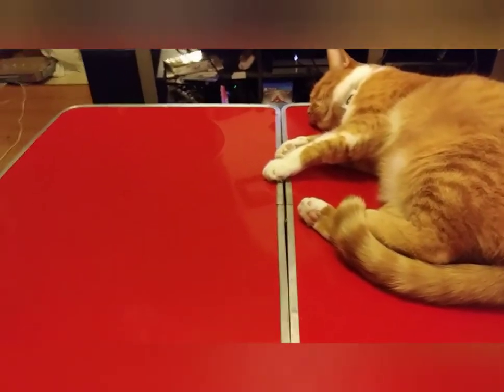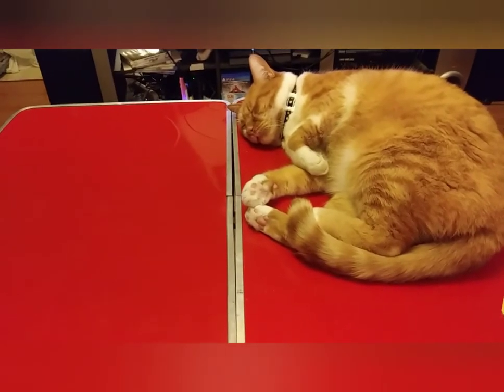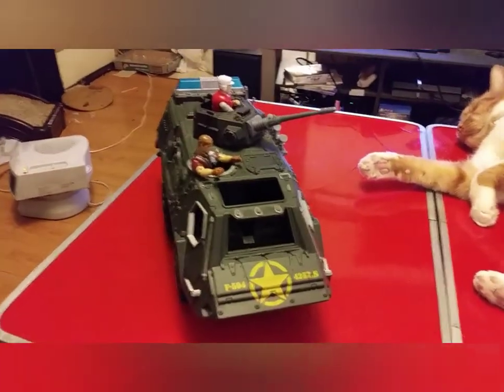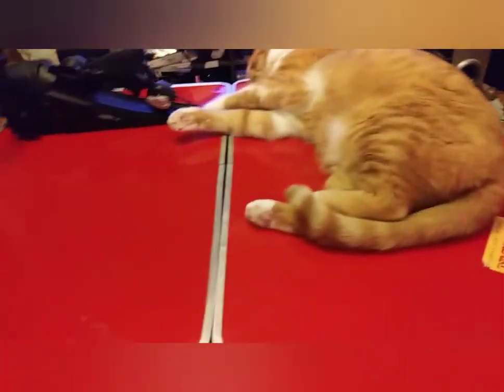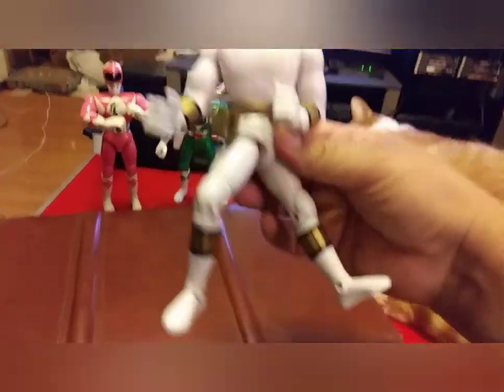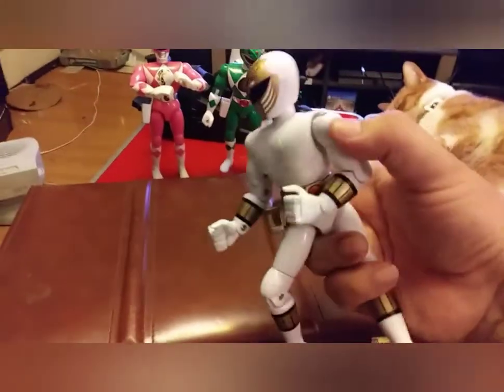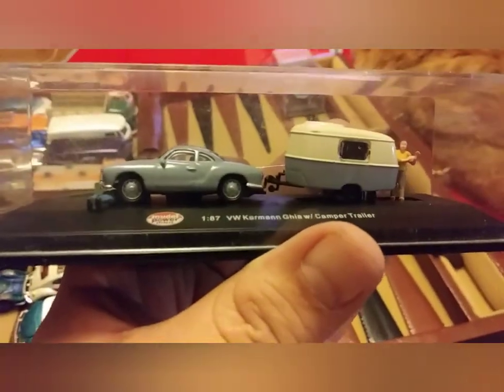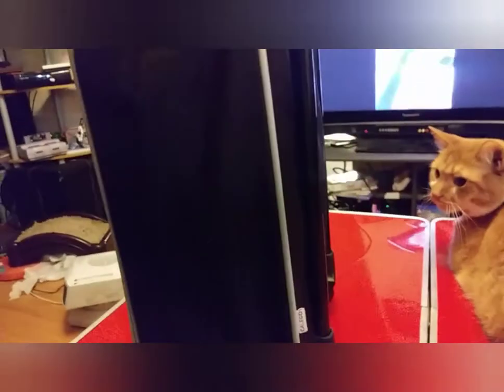Check out this old cool pickups and toy review : 02-18-19✌😊👍.